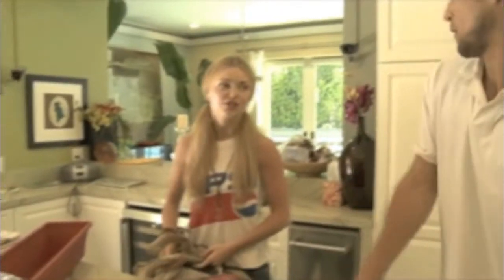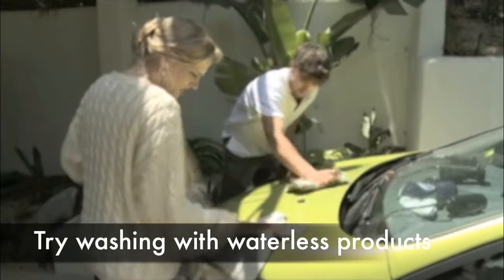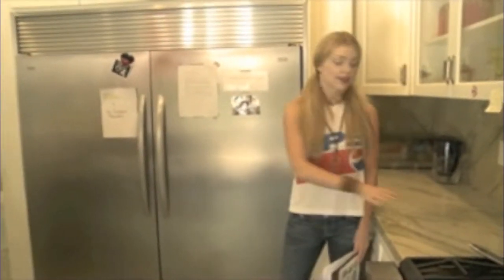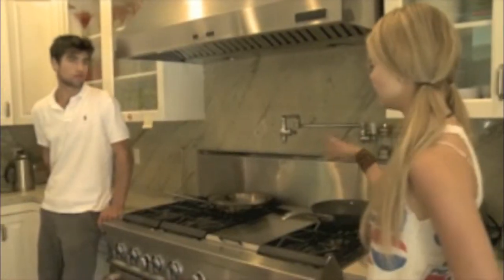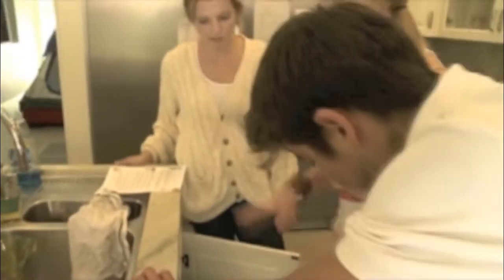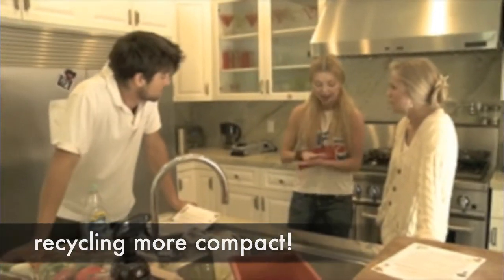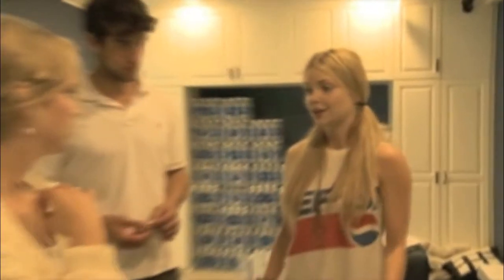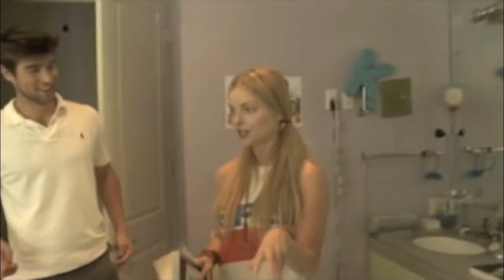EkoMiko in the house „Dream House":-) - EkoMiko Episode 40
In this episode I visit "Dream House" and show you how to "green" your house in the simplest ways. Check out full episodes of the "Dream House" series